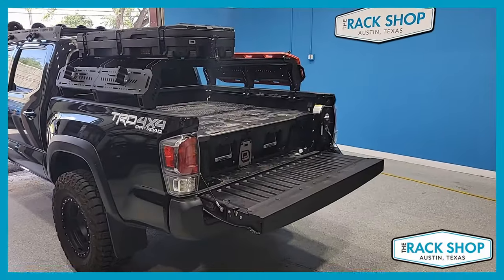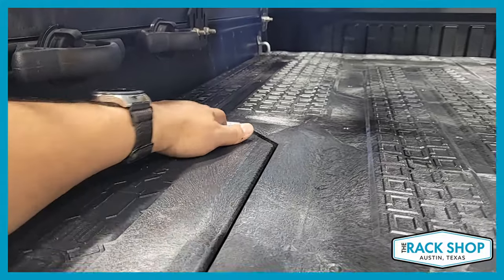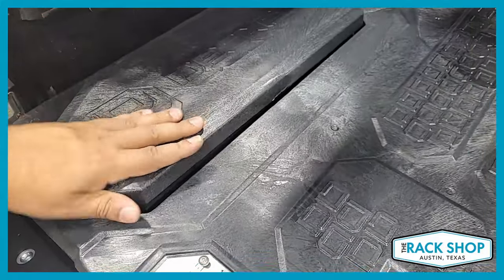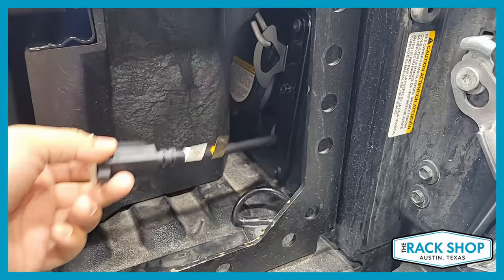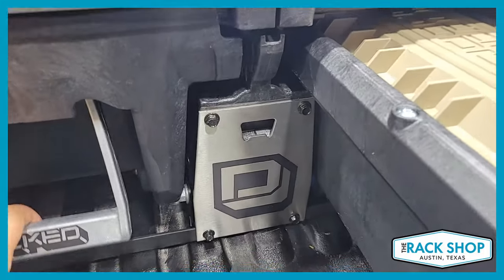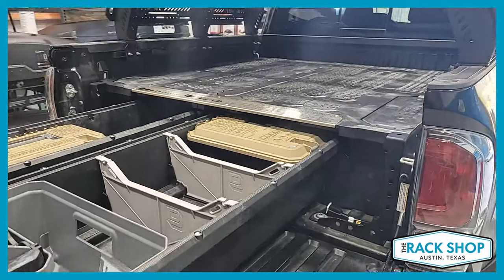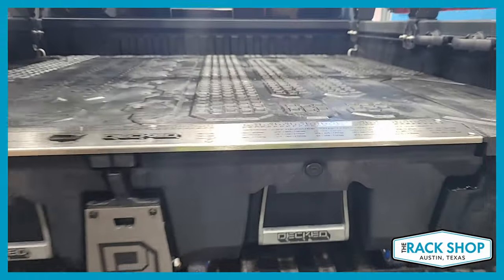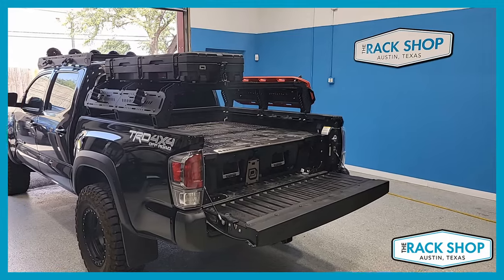2019-2023 Toyota Tacoma Double Cab Short Bed DECKED in-Bed Drawer System | The Rack Shop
A quick video of the Retrax Pro XR Retractable Aluminum Bed Cover on a 2022 Toyota Tacoma Double Cab Short Bed.

for more details, pricing, and easy ordering.